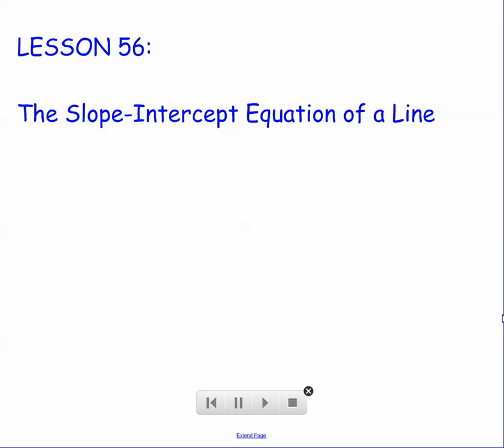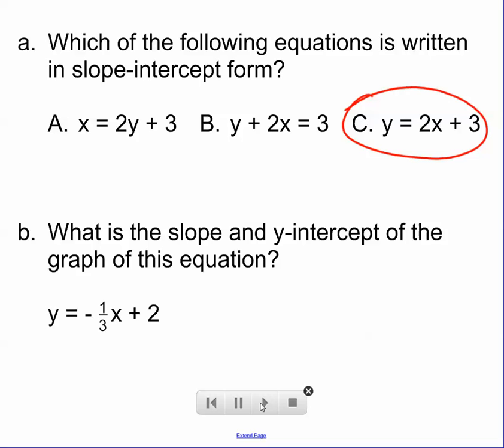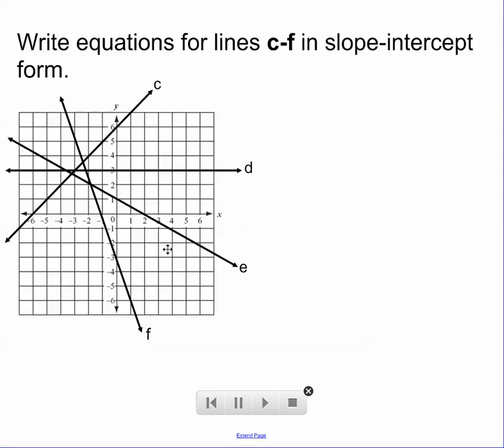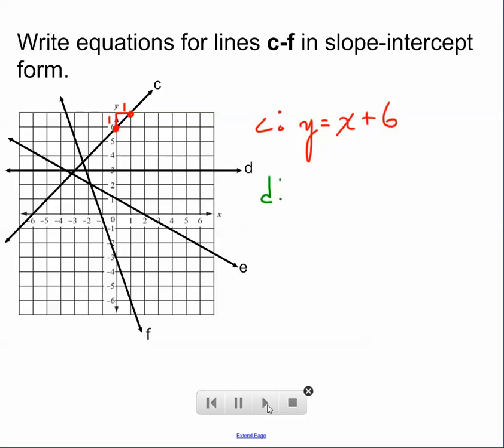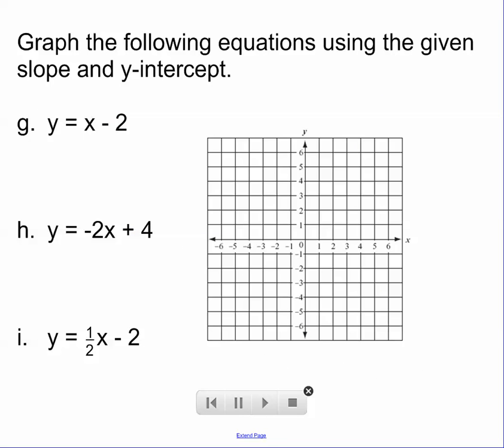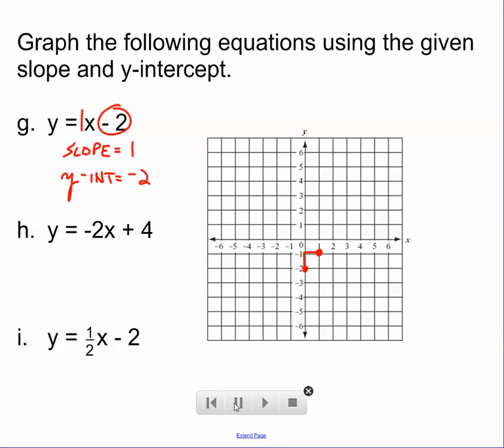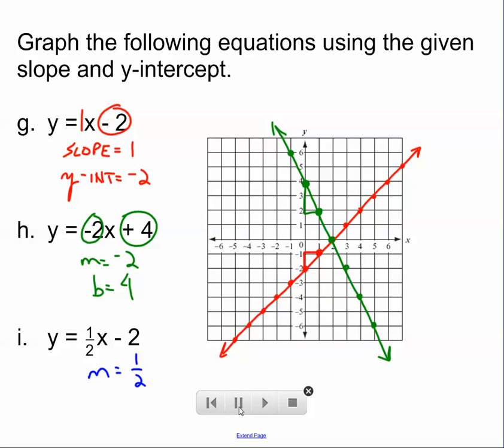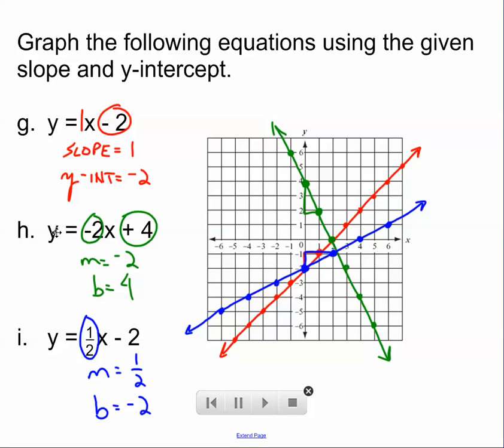Math 8: Lesson 56 (The Slope-Intercept Equation of a Line)